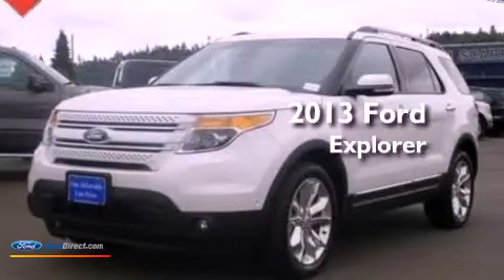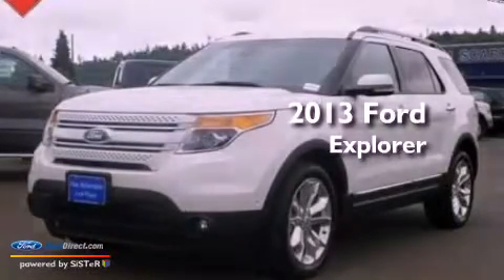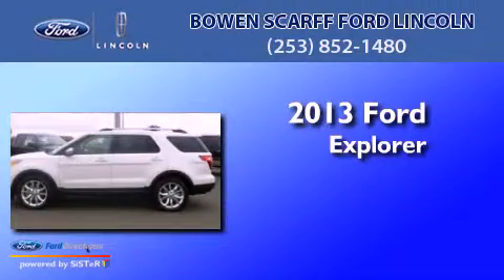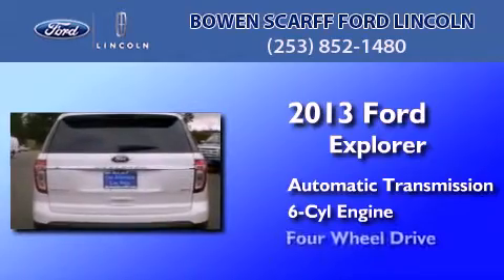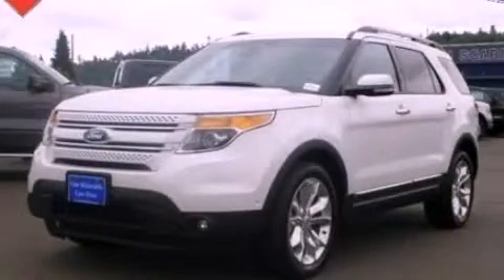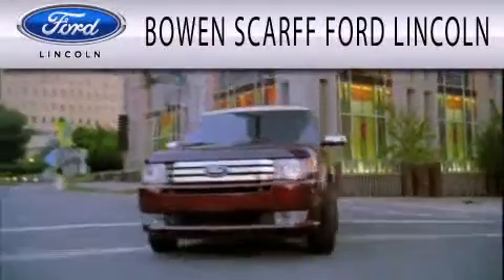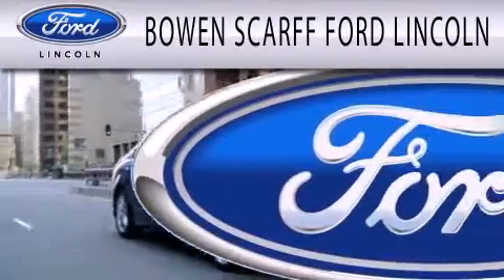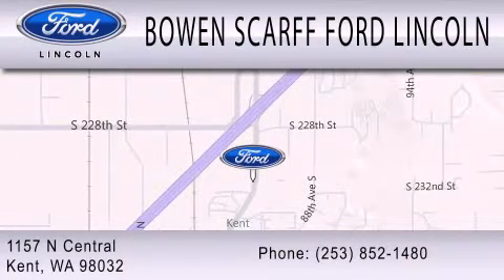2013 FORD EXPLORER Kent WA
Year : 2013
 Make : FORD
 Model : EXPLORER
 Engine : 3.5L V6 24V MPFI DOHC FLEXIBLE FUEL
 Trans . : 6-SPEED AUTOMATIC
 Exterior : WHITE PLATINUM TRI-COAT METALLIC
 Miles : 12
 Interior : MEDIUM LIGHT STONE
 Stock : E2495